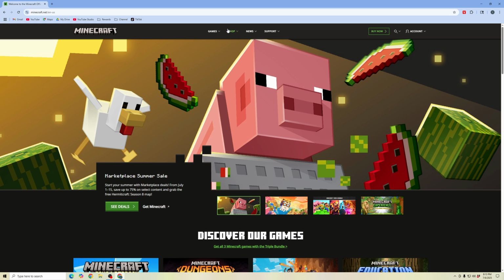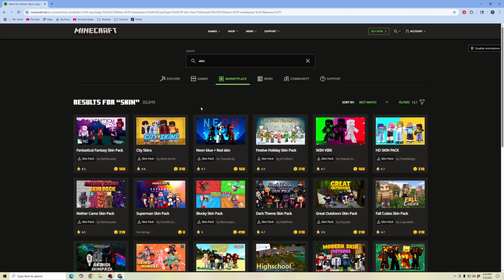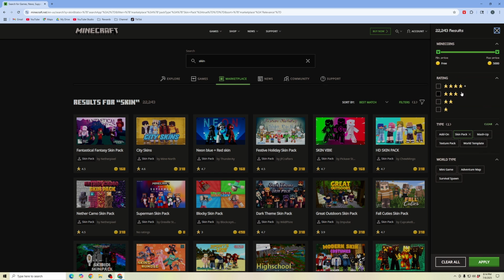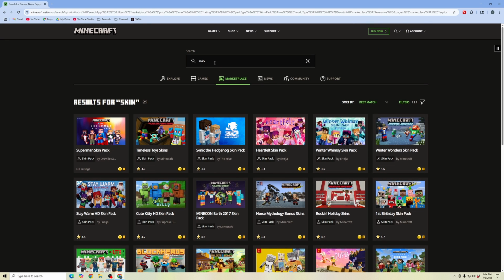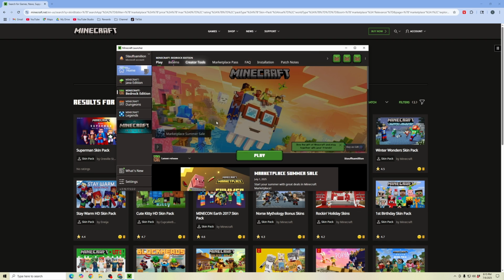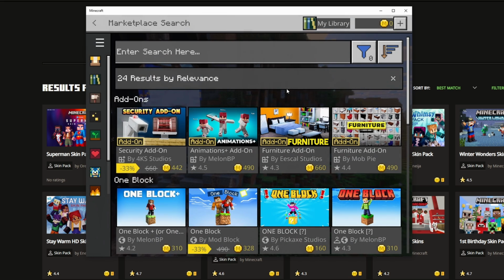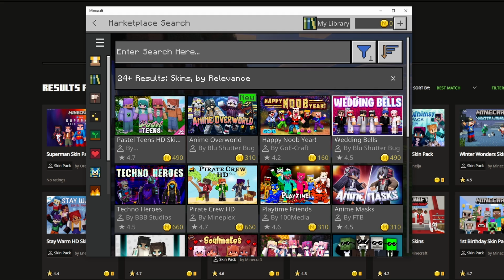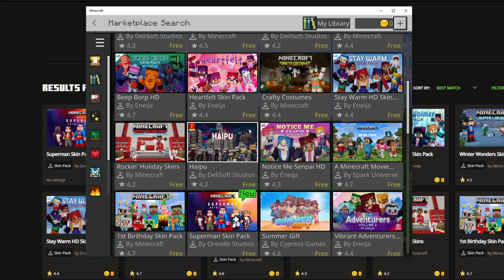How to Get Free Things in Minecraft Marketplace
In this video, I’ll show you how to find and download free content for both Minecraft Java and Bedrock editions. Starting with Minecraft Java, I walk you through navigating the Minecraft.net website, accessing the marketplace, and using filters to locate free skin packs, worlds, and more by adjusting the price slider to zero.

Next, we move into Minecraft Bedrock Edition through the Minecraft Launcher. I’ll guide you through the in-game Marketplace, how to use the search function and filter tools, and how to sort content by price from low to high. This ensures you see all the available free skins and packs with just a few clicks.

Whether you play on Java or Bedrock, these easy steps will help you get the most out of the Minecraft Marketplace without spending a dime.